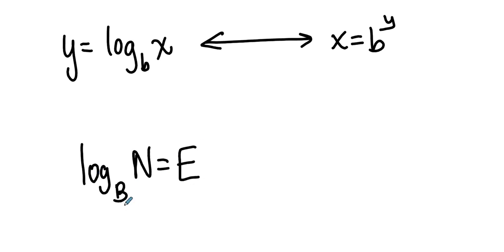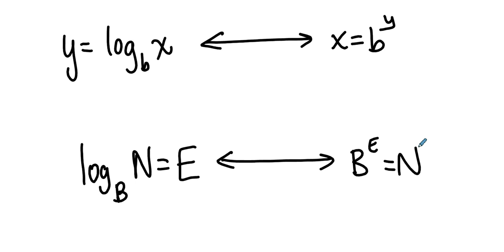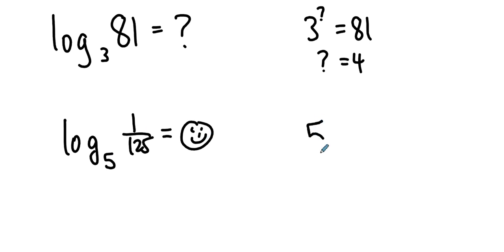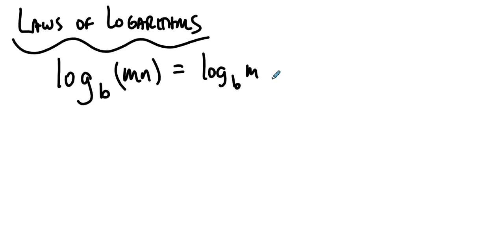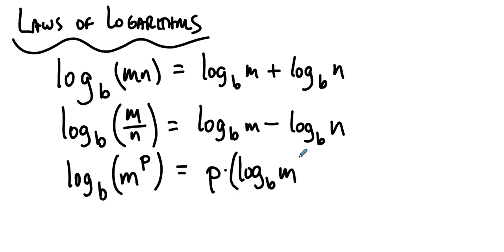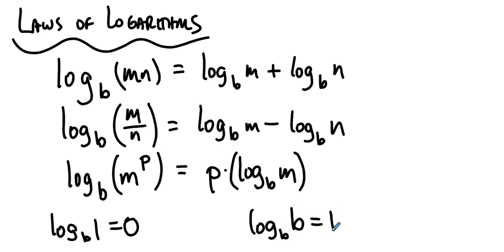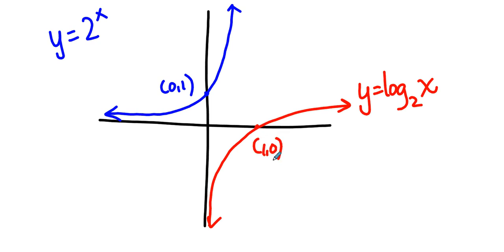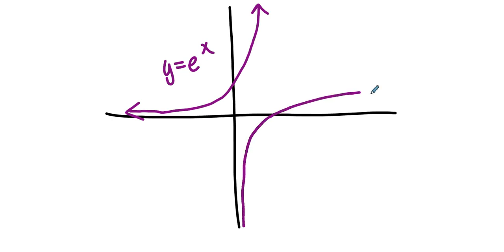MATH213 Content - Logarithmic Functions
This screencast is designed to demonstrate some properties of logarithms to students in MATH213 (Applied Calculus) at SUNY Geneseo.  Several examples are presented.